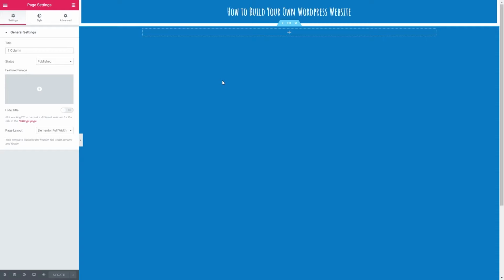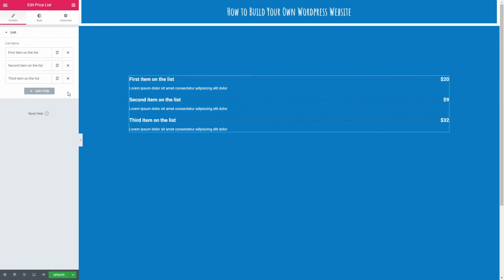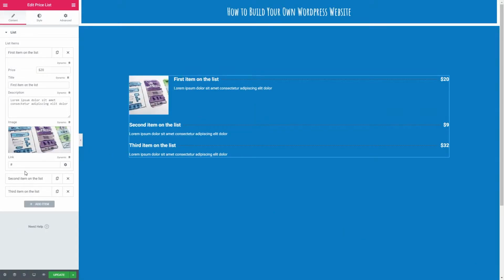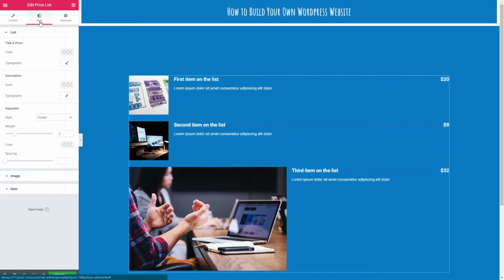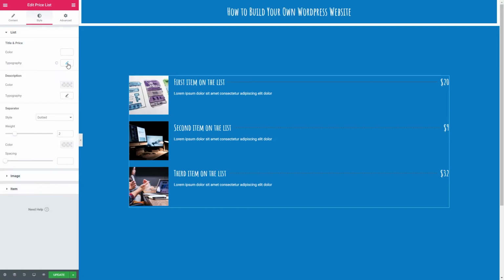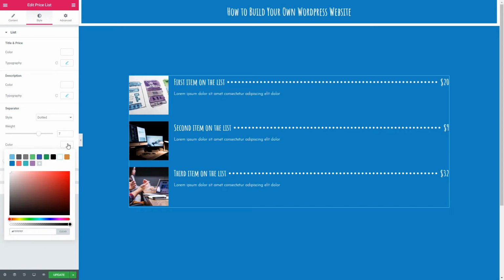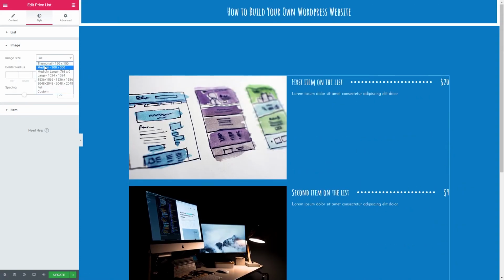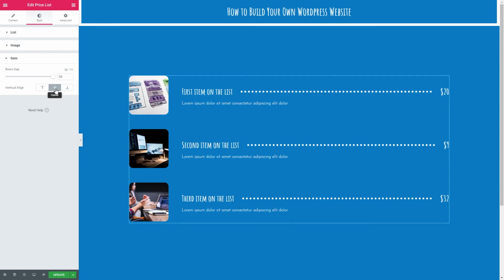How to use the Price List widget in Elementor 2020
In this video we take a look at the Price List widget found in the pro elements of Elementor.

Timestamp
0:00 FREE giveaway
1:04 Price List Widget